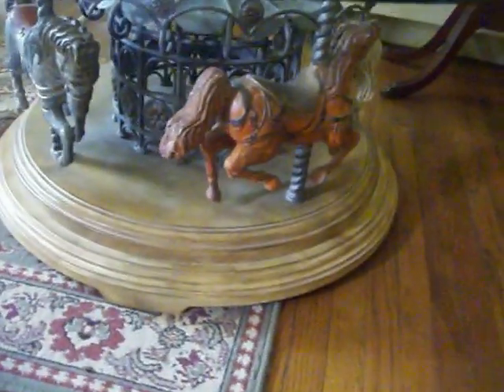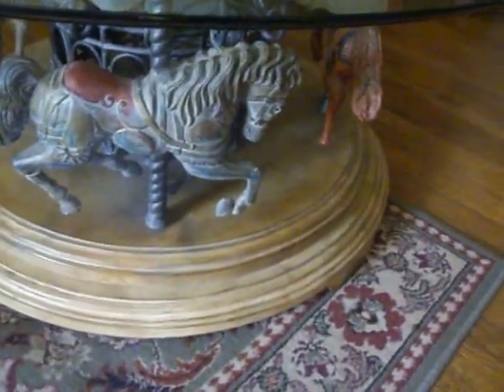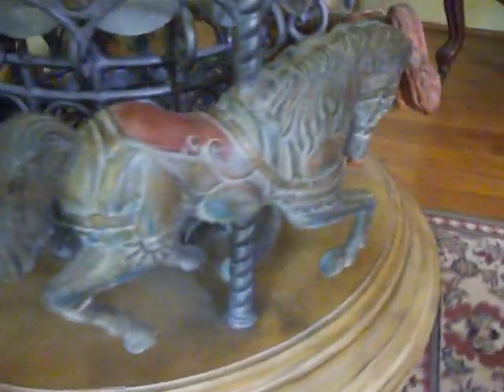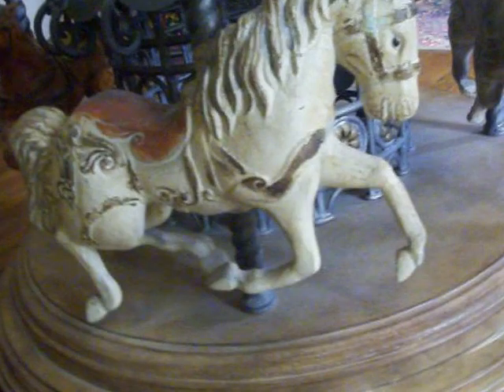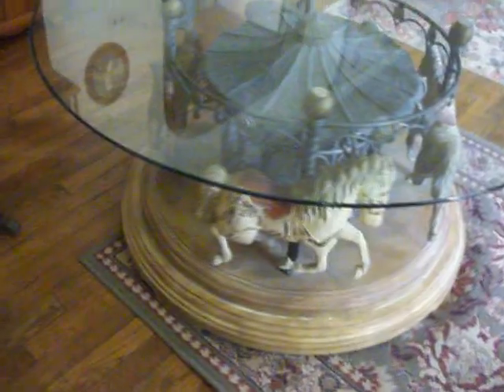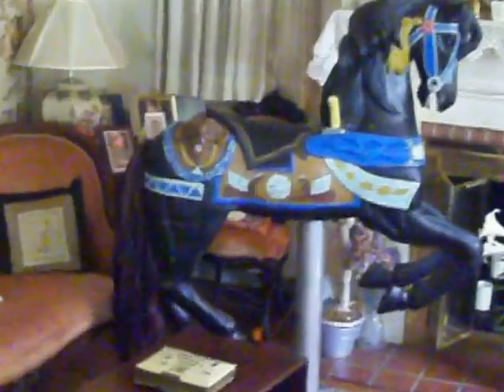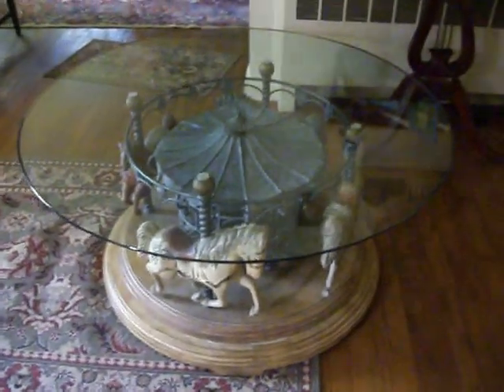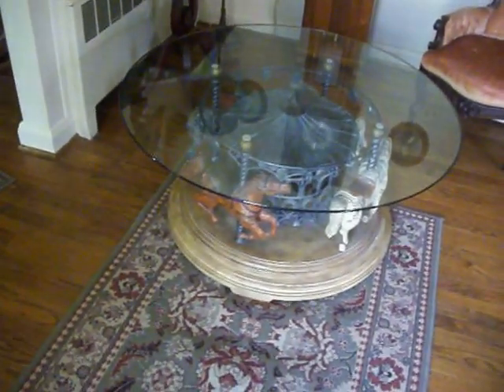Metal Carousel Horse Base Coffee Table with 44" Round Glass Top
See this cool table on eBay this Spring 2012...